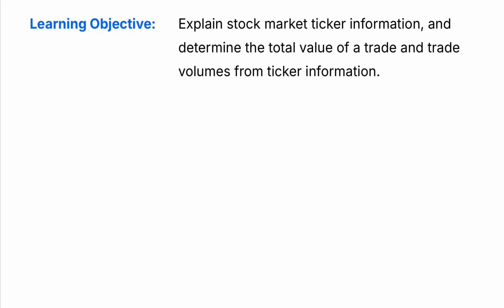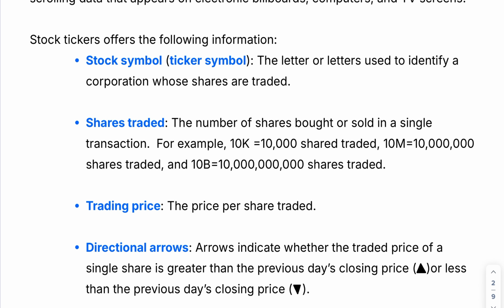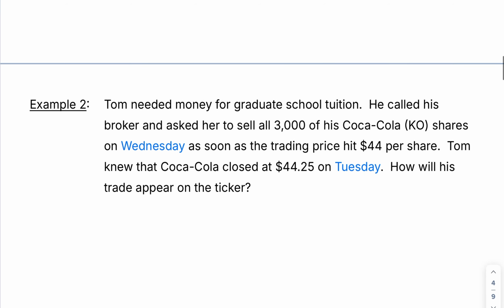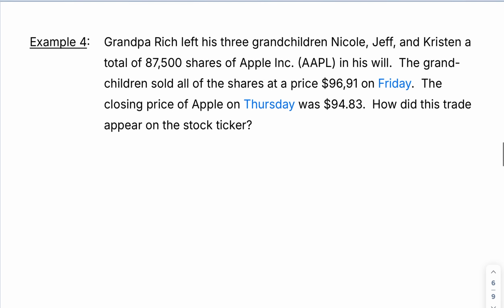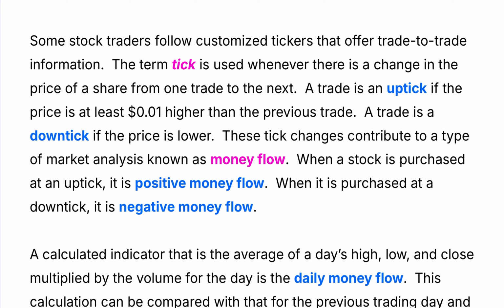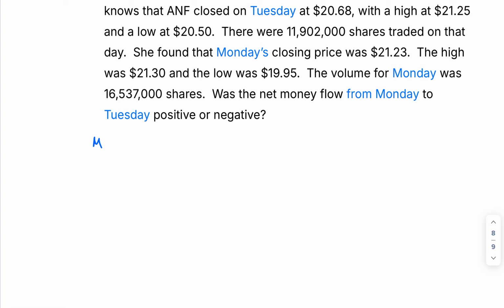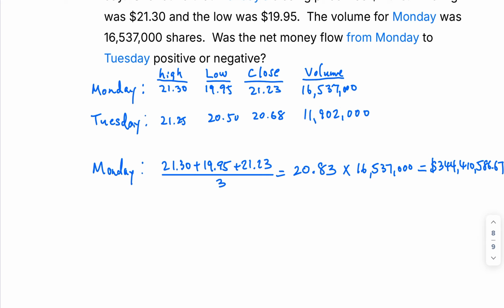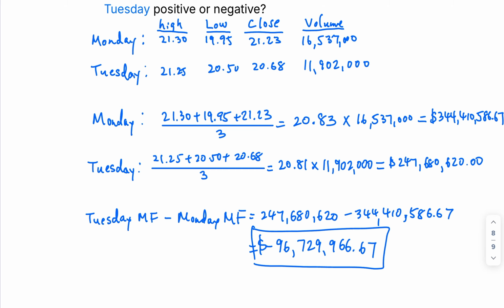Stock Market Ticker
Learning Objective:  Explain stock market ticker information, and
       determine the total value of a trade and trade
       volumes from ticker information.